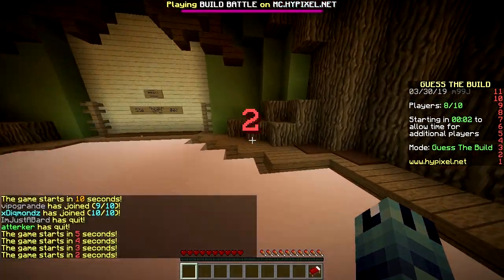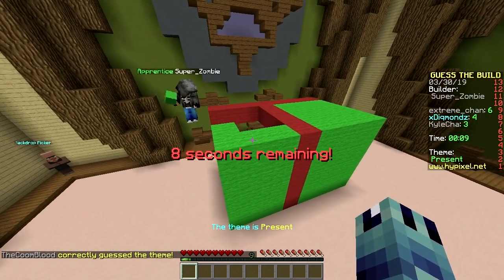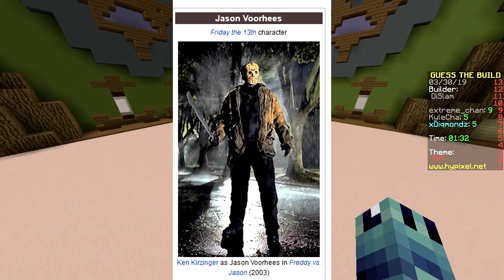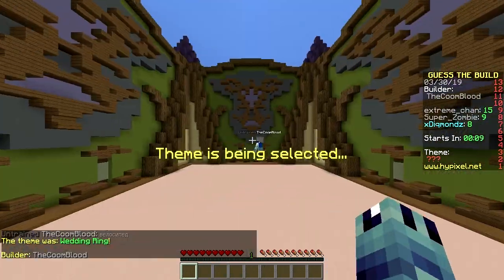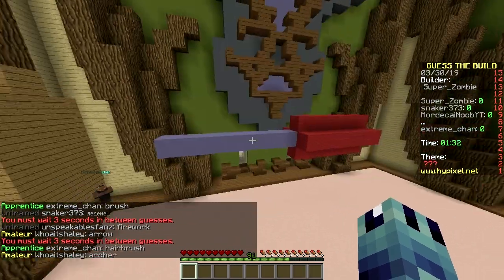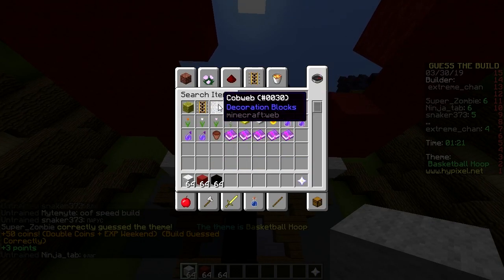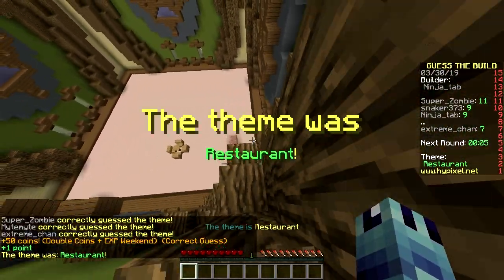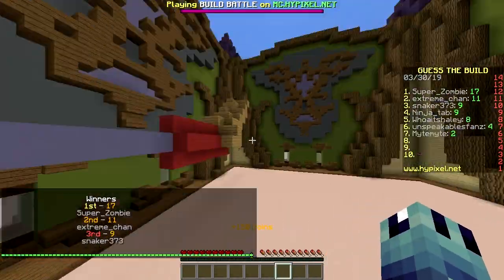GUESSING CHALLENGE!! (Minecraft Build Battle)